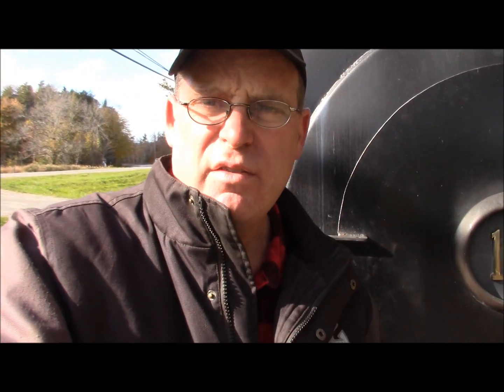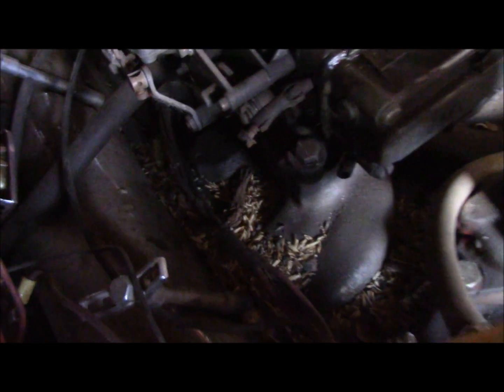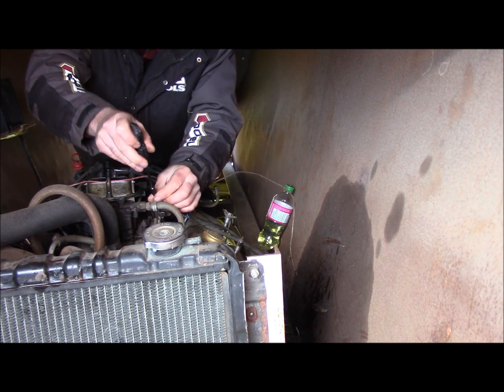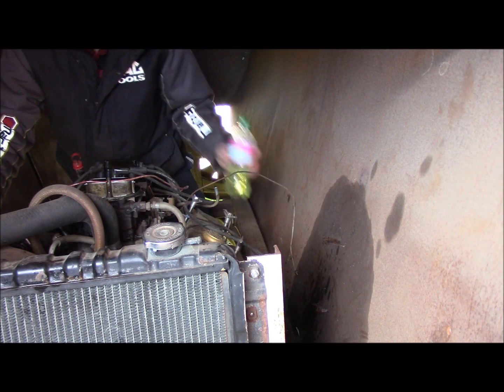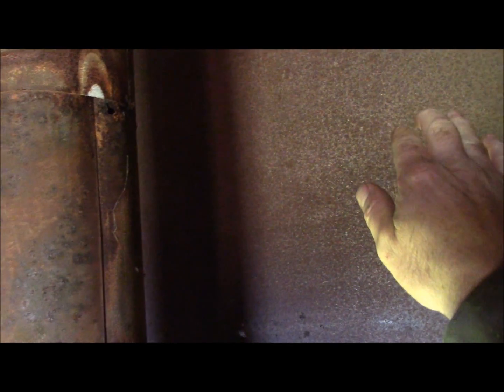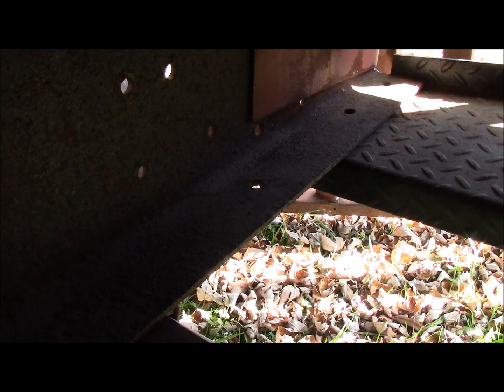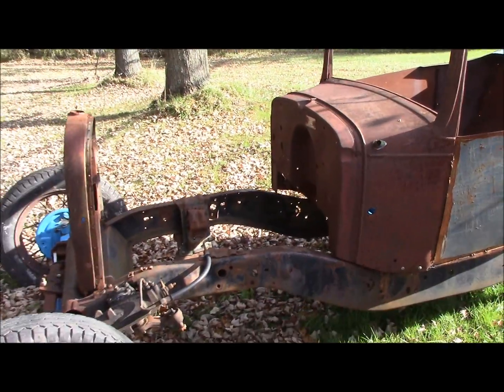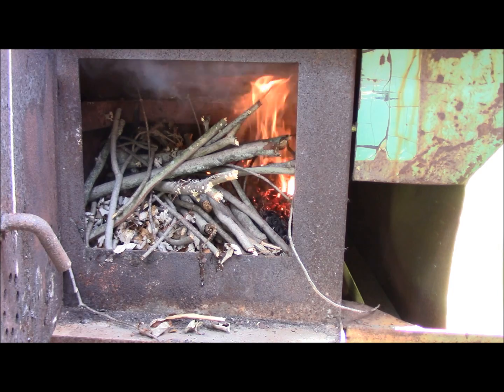Crazy Train start up fail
Im falling way behind on things that need to be done around here yet again. Winter is here so that means wood cutting and lots of it. We have not had a running furnace in over 12 years now. Wood heat all the way.